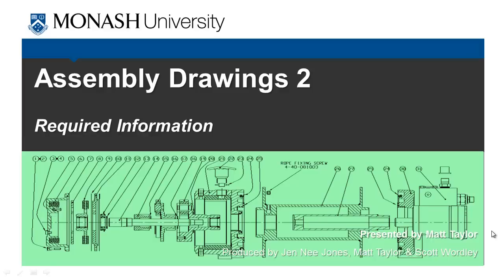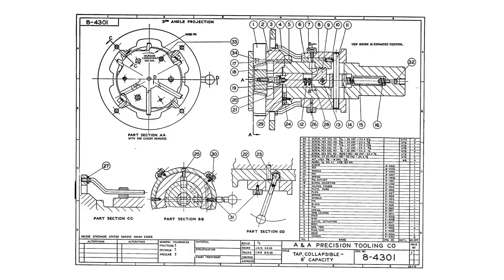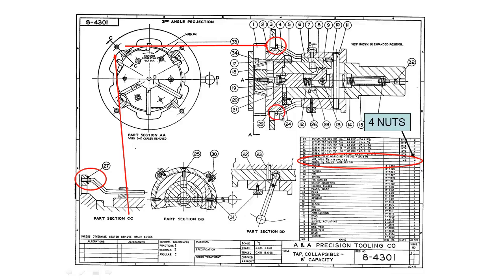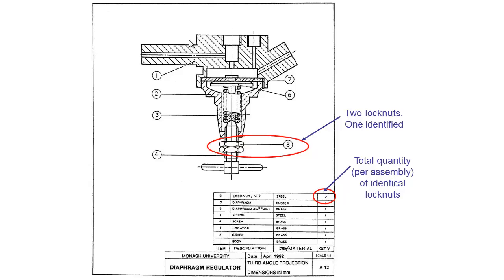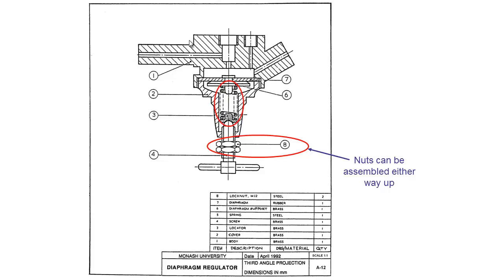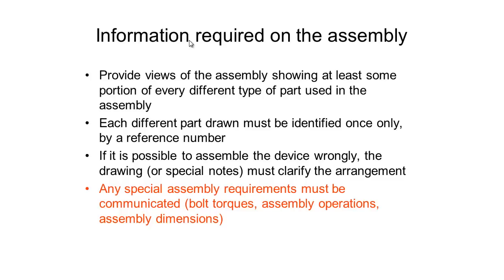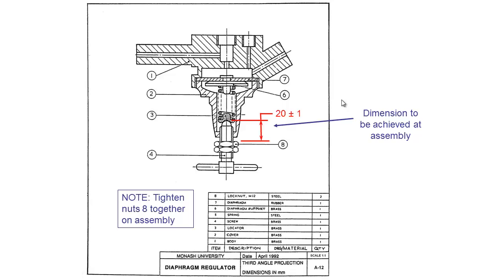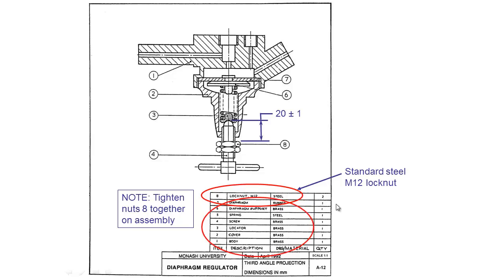Assembly Drawings 2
This video explains the information that is required for a formal Assembly drawing when completed to the AS1100 standard.